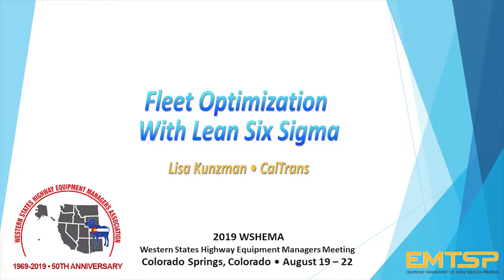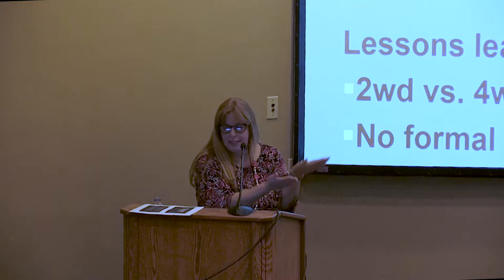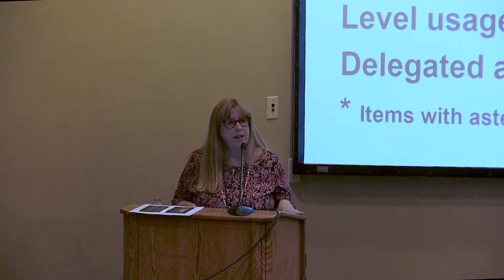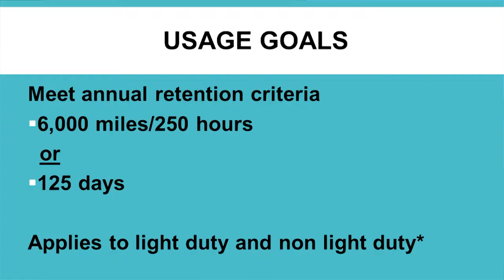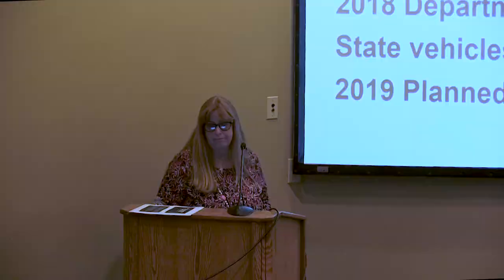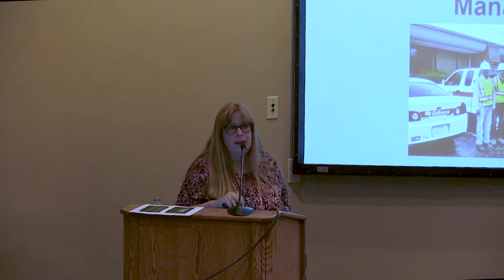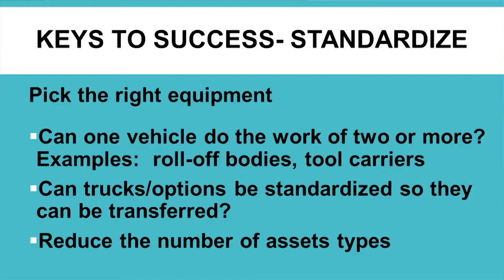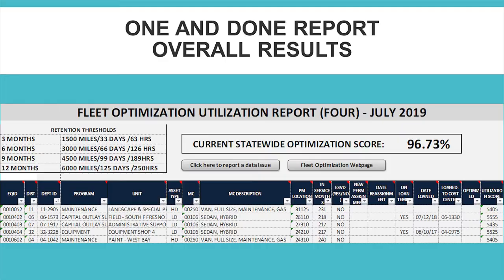Fleet Optimization - Lisa Kunzman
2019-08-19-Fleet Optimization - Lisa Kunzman